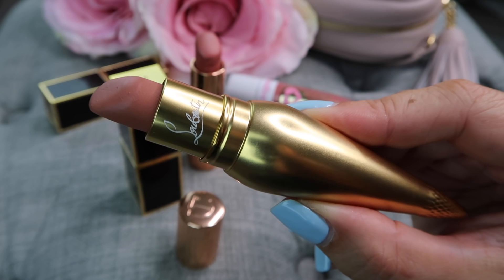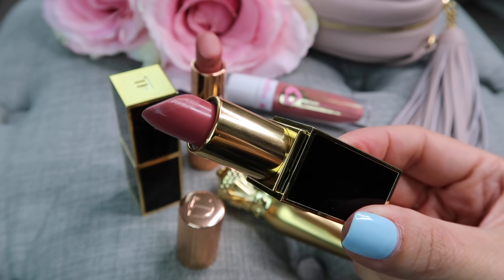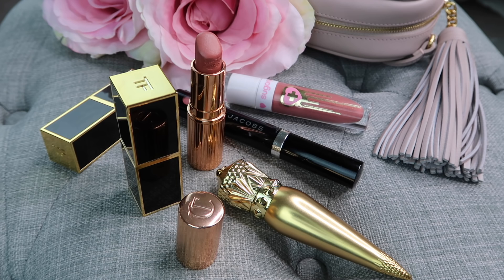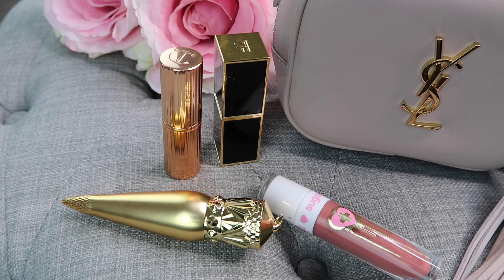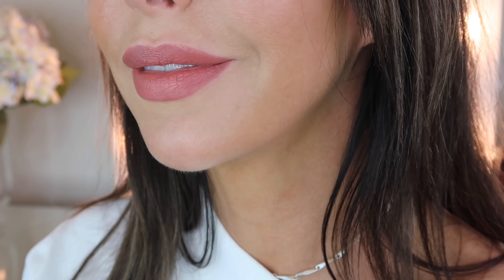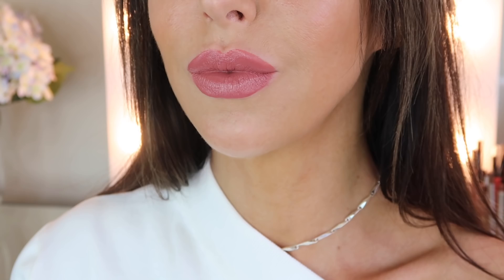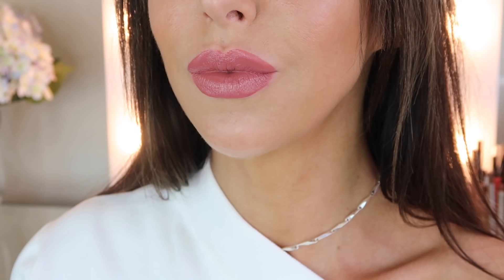6 BEST NUDES? | Matte + Liquid Lipsticks | Sophie Shohet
How to find the perfect nude lipcolour for medium, warm and olive skin tones tutorial + swatches. And how to correct uneven lip shape. I share with you what I believe to be some of the best colours for medium / olive skin. I believe that for us, we should steer-clear of ‘beige nudes’ – anything that’s lighter that your own skin colour. I also show you show I warm-up or cool-down lipcolours using different lip pencils. Finally, if you have any asymmetry or an uneven lip shape – I show you how to balance the appearance of this out, as well as making your lips appear much bigger than they really are. Most of the lipsticks shown are high end / luxury - you don't have to use these though. Simply apply the principle.

// I’M WEARING

// LIPSTICKS & LINERS